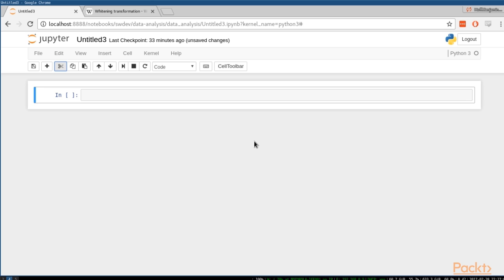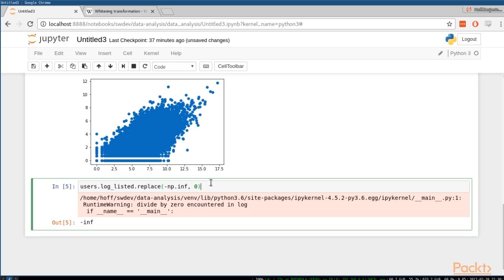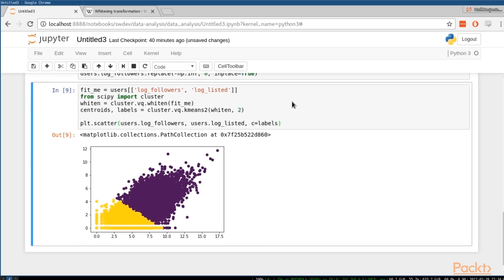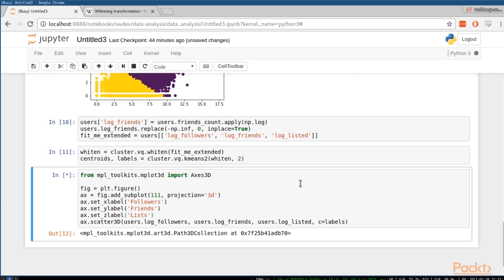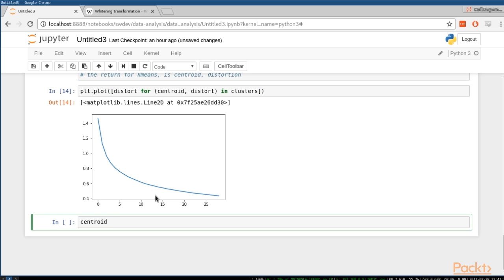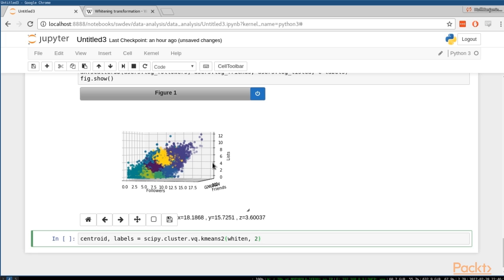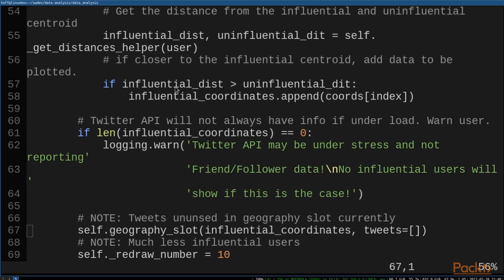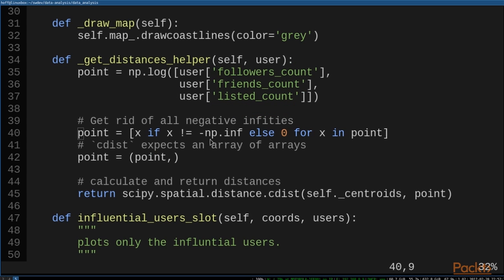Learning Python Data Analysis : Grouping By Dim and Classification of Data Types | packtpub.com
We will learn how to group dimensions and also take a look at the different types of data that is generated.
• Categorizing tweeters/users
• Grouping users by Dimensionality